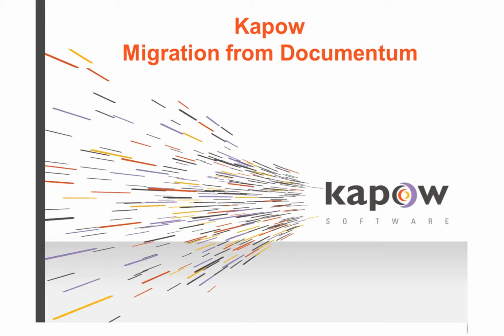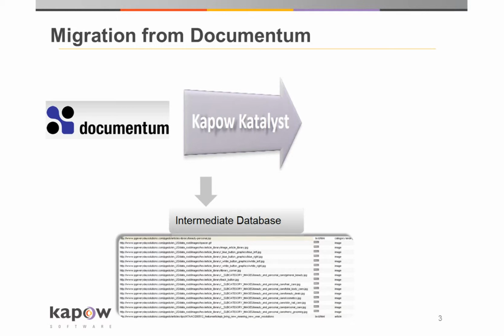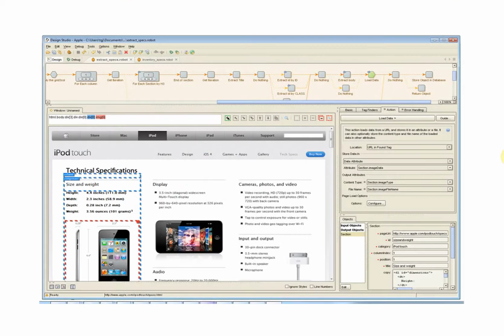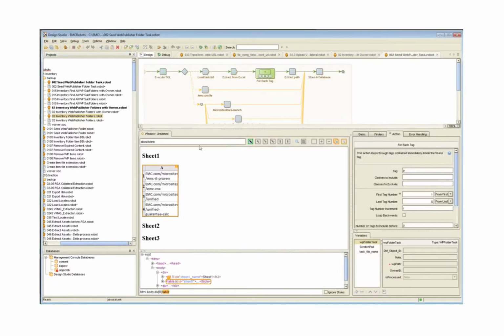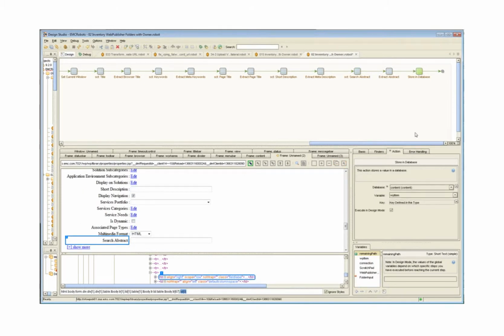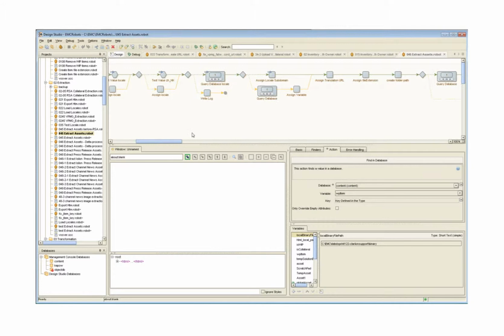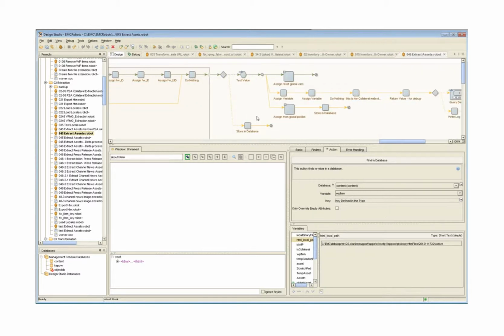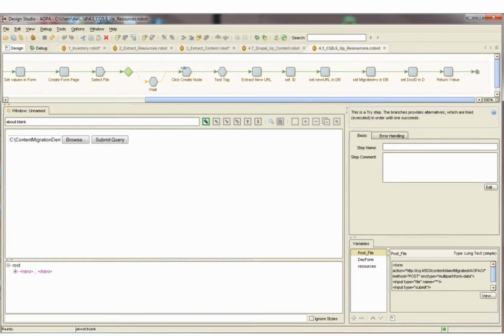Kapow migration from Documentum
Kapow extracts files and metadata from Documentum's web user interface